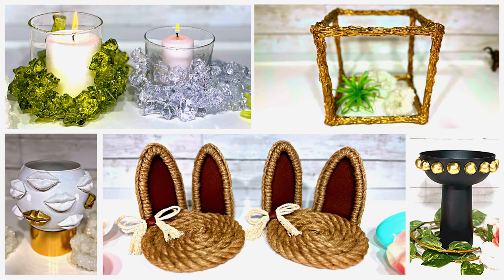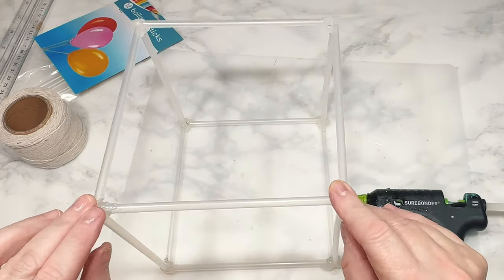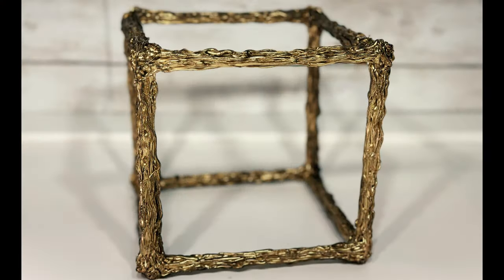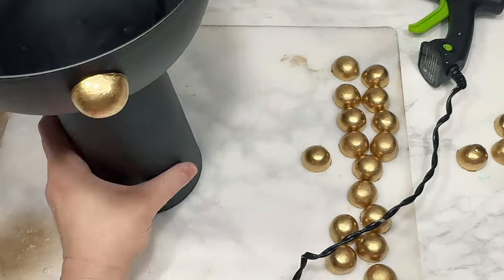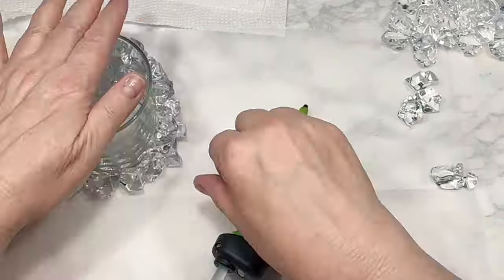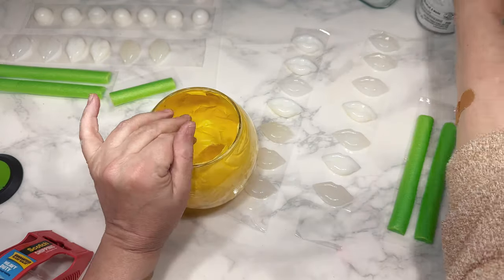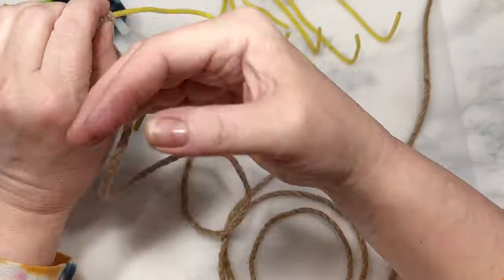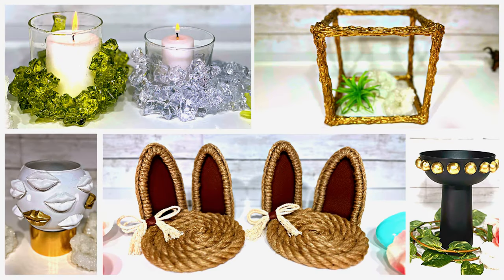MUST TRY NOW!! Dollar Tree Spring Decor Ideas🌼 - NEW, Easy & Budget Friendly DIY’s!!!😍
Welcome, my Dollar Tree DIY-loving friends!  If you are looking for a spring spruce up, without spending a fortune- well, look no further.  In today’s video, I’l be showing you some upscale, but easy Spring Home Decor DIY’s, using mostly Dollar Tree supplies. These DIY’s are just what the Doctor ordered to bust out of those winter blues!! They are definitely a MUST TRY NOW!!!  Warning: side effects may include increased compliments from your houseguests and a sudden urge to redecorate everything in sight!  So let's go DIY- together!

Plastic balloon sticks(stakes), Glass Candle holders, Glass fish bowl: All from Dollar Tree
Set of Plastic Tumblers and set Of plastic bowls: from Family Dollar

Rustoleum Bright Shiny Gold spray paint
Folk Art Clear Wax
Folk Art Black chalk Paint
Rustoleum Paint N’ Primer Flat Black
Rustoleum Paint N’ Primer Gloss White
Large 1/2 round silicone mold
Lips silicone mold
Acrylic Gems (acrylic ice)
Tim Holtz Alcohol ink in Citrus
Large Roll of 1/2” Nautical Rope
Large Roll of Jute Twine
Self Adhesive Faux Leather
White Macrame Cord

GlueGun I use:
Surebonder Cordless Hot GlueGun, High Temperature:
Gorilla Hot Glue Sticks, Full Size, 8"20 Count:

Check out some of these great deals:
Try Amazon Prime for a Free 30-Day Trial:
Give the Gift of Amazon Prime:

Filming Equipment I use:
3-Axis Gimbal Stabilizer for Smartphone -
12'' Selfie Ring Light with Tripod Stand:
Neewer 700W Professional Photography Softbox Lighting Kit
Photography Background Support Stand:
Phone Holder Bed Gooseneck Mount -